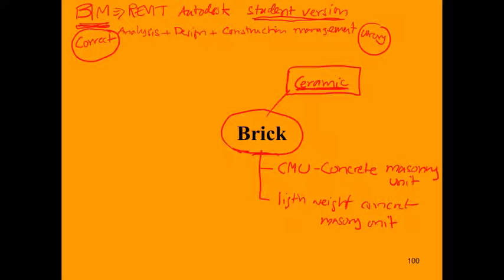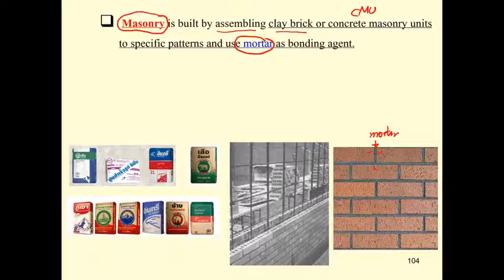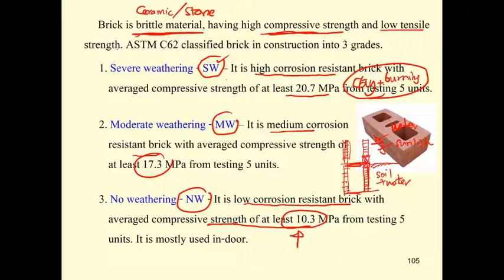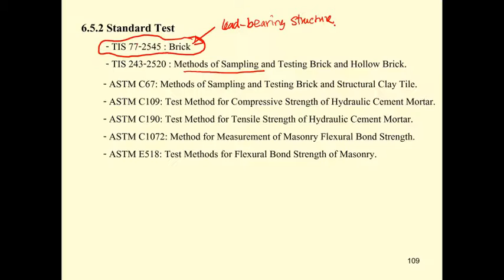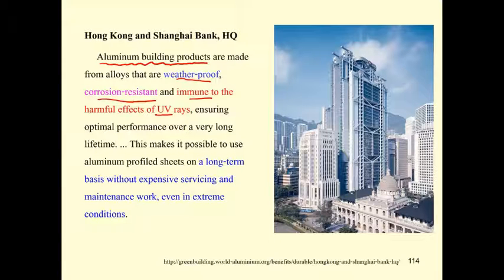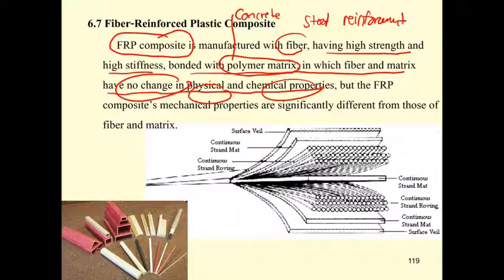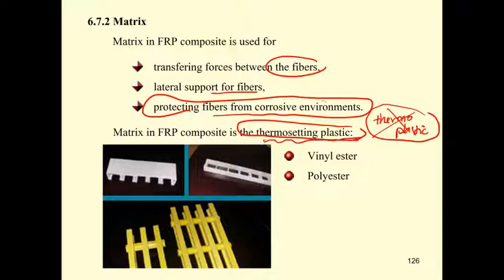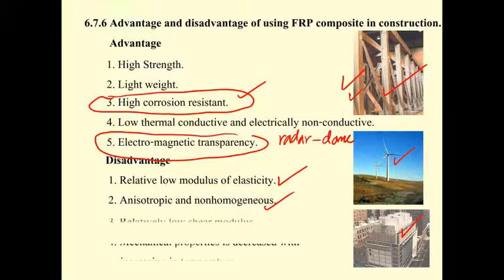582212 Ch 6 (Clip 2/2 Lecture 9) Properties of Materials in Construction